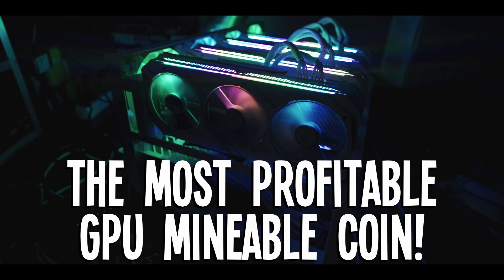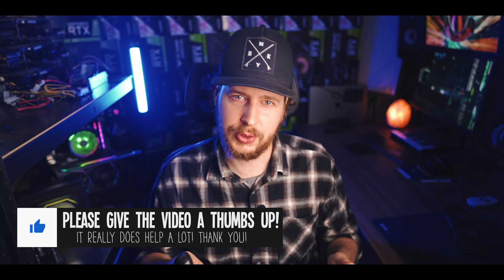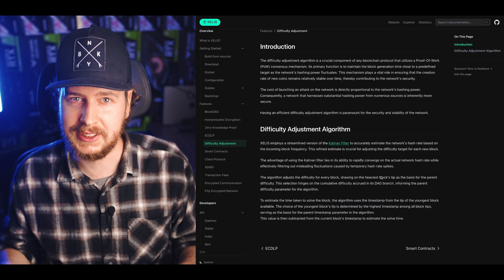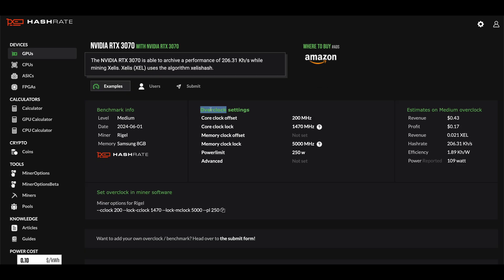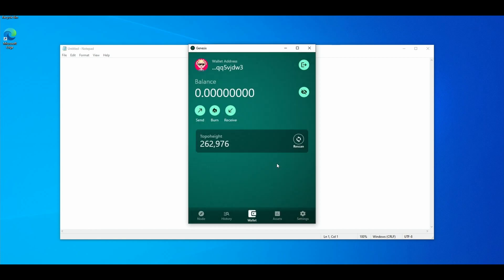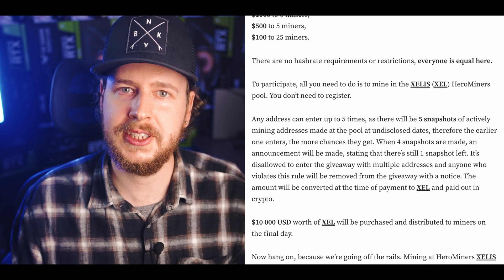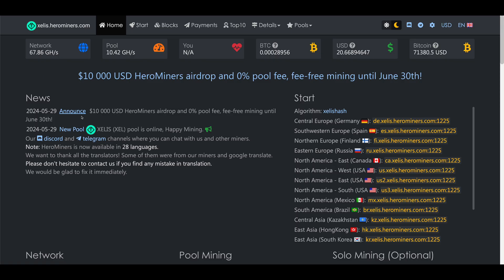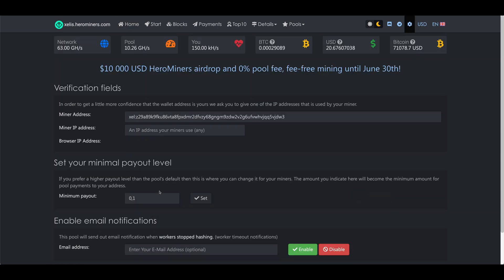GPU mining this profitable coin is finally easy (How to mine Xelis XEL in Windows & HiveOS)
In this video I go through how to GPU mine Xelis, a new profitable GPU mining focused coin. I cover how to set up a Xelis wallet, how to download a Xelis mining software, how to mine Xelis in Windows & HiveOS, as well as how to exchange or cash in your Xelis mining rewards. On top of that, I also give a run down of what the Xelis coin project actually is, and information about a giveaway!

Can be used for a small chance to mine a Bitcoin block worth 3.125 BTC

Power supply
24-pin splitter

📼 𝗩𝗜𝗗𝗘𝗢 𝗖𝗢𝗡𝗧𝗘𝗡𝗧
00:00 How to GPU mine Xelis XEL on Windows & HiveOS - Introduction
01:22 Good things to keep in mind when GPU mining new coins like Xelis
03:26 What is Xelis? Xelis coin project explained
05:36 What do you need to mine Xelis?
06:45 How to overclock your GPUs for Xelis mining
07:17 How to set up a Xelis Xelis wallet
11:17 How to exchange or sell your mined Xelis coins
11:33 Xelis mining pool explained
12:09 Best mining software for Xelis mining
12:25 Herominers Xelis giveaway
14:03 Xelis GPU mining setup for Windows
16:39 Xelis GPU mining setup for HiveOS
17:56 How to track your XEL mining earnings